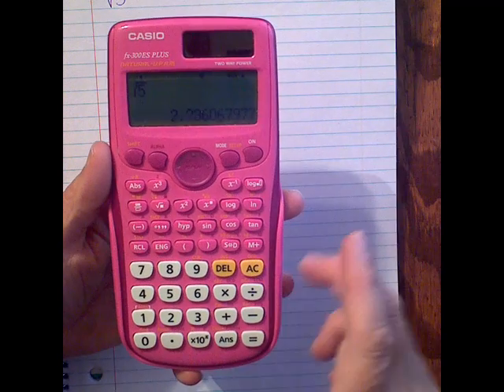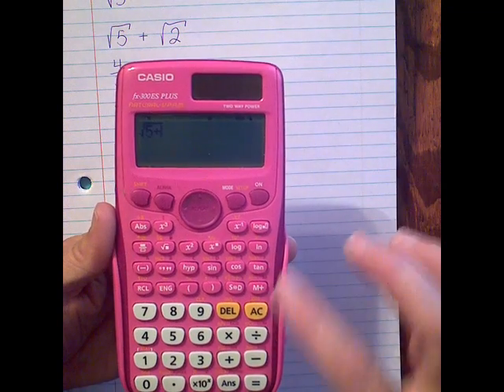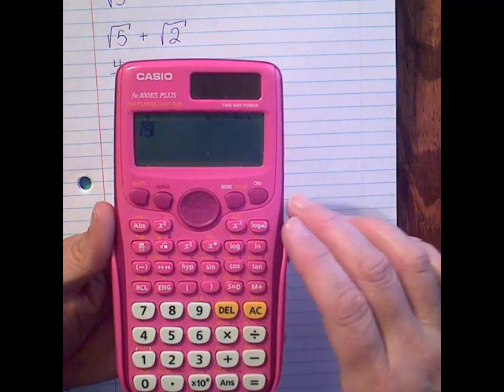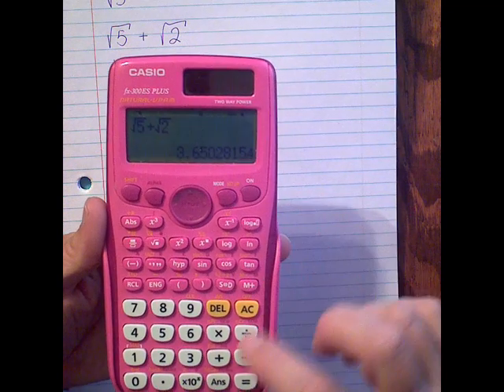Calculator use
Using square roots, exponents, and scientific notation on calculator.
CASIO fx-300ES PLUS